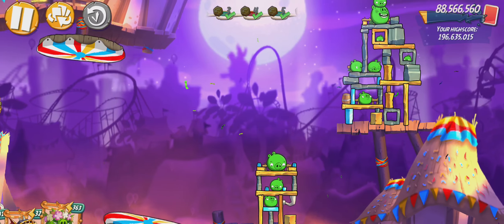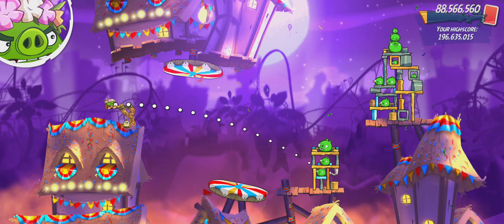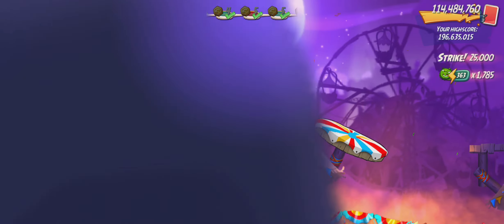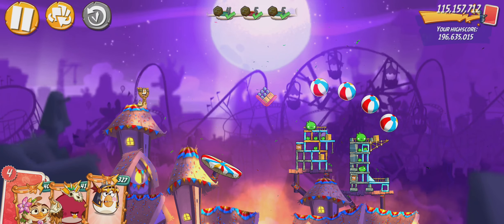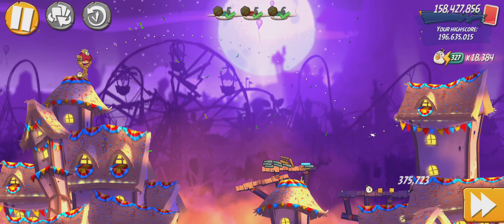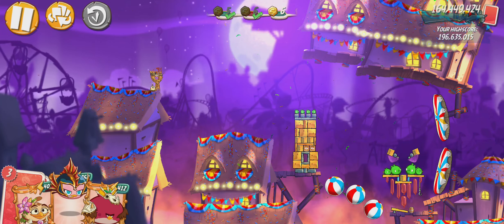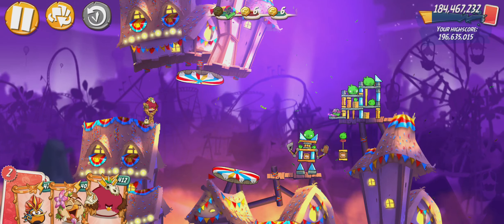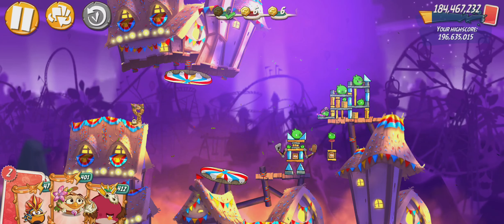Angry Birds 2 Mighty Eagle Boot Camp with no extra birds 7/04/23 Good luck 👍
Boot Camp with no extra birds 👍